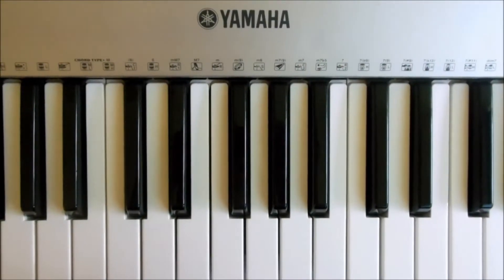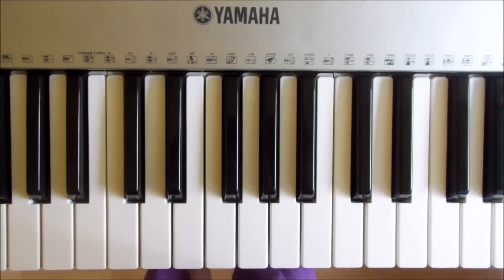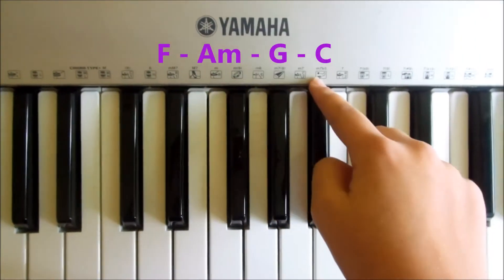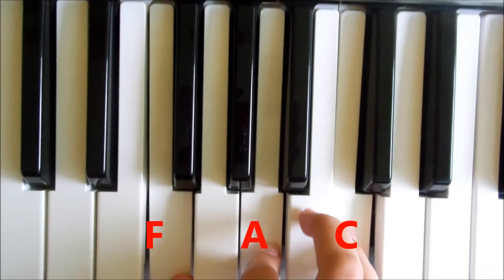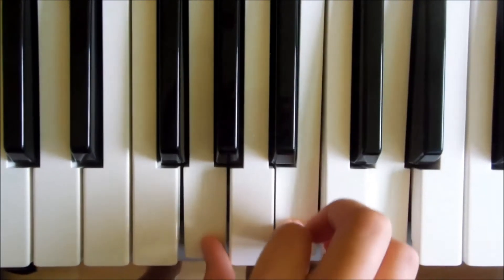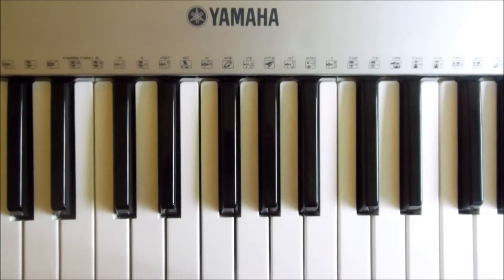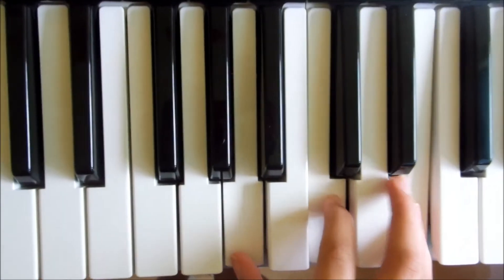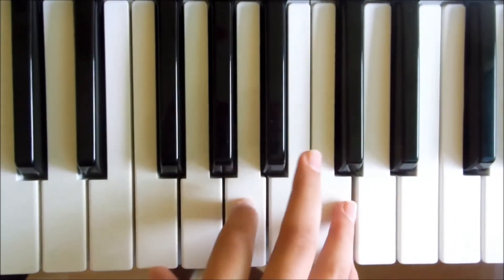Chord Tutorial - "Treasure" - Bruno Mars - Keyboard/Piano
hey youtube!

i love this song - it's very catchy, and very easy to play(:

CHORDS;

F - F, A & C
Am - A, C & E
G - G, B & D
C - G, C & E

(watch tutorial to arrange chords correctly)

~MY LINKS~

~MegaHevie